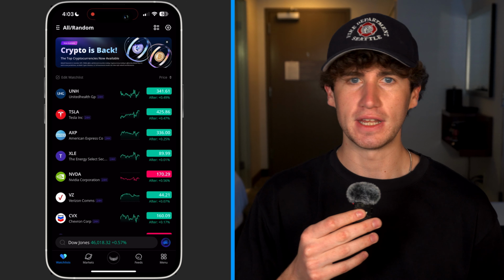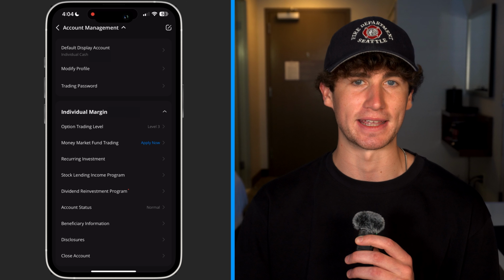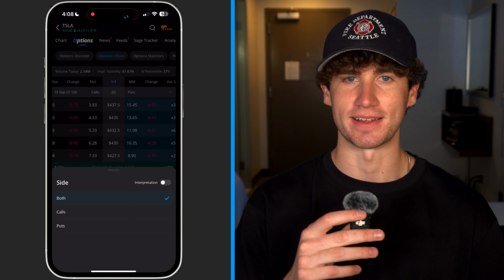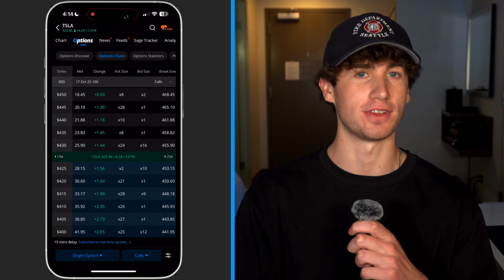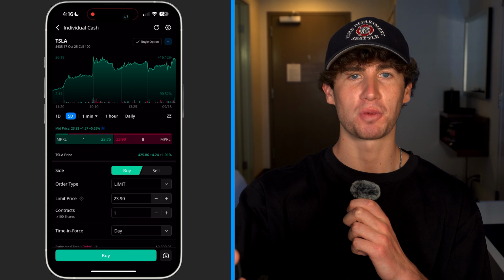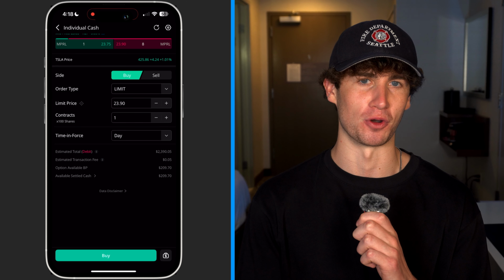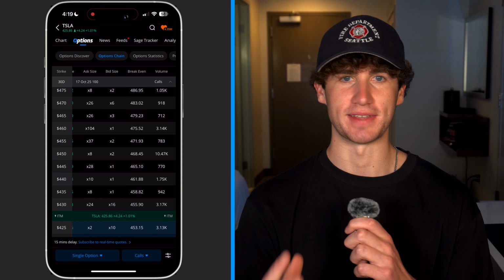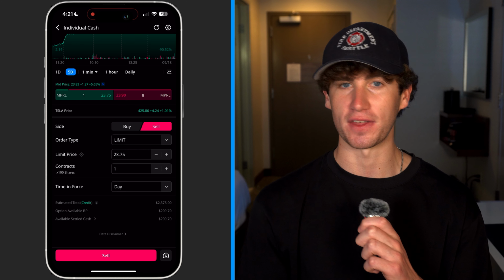Webull Options Trading for COMPLETE Beginners (DON'T FORGET THIS)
Webull is one of the first platforms to support PDT removal.
No more $25k minimum. No more day trade limits.

*I am not a financial advisor. I am not responsible for any risk or losses you may incur by investing. Options are risky and not suitable for all investors. You can lose 100% or more of your investment trading options. Before trading options, read “Characteristics and Risks of Standardized Options” available at Webull.com/policy.

ALL LINKS
💳CREDIT CARDS💳

💰INVESTING💰

📸 MY EQUIPMENT 👨‍💻